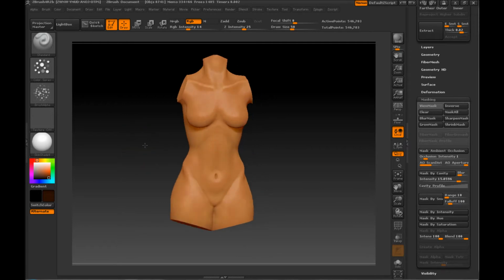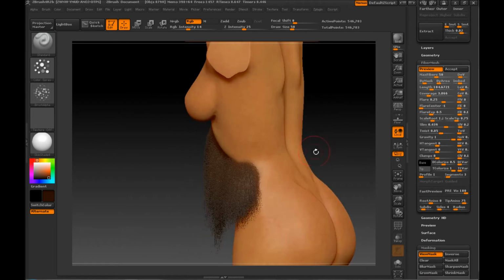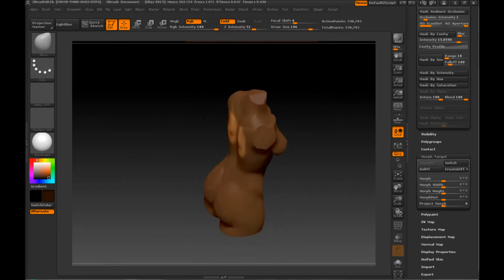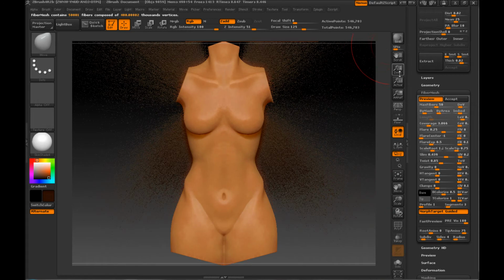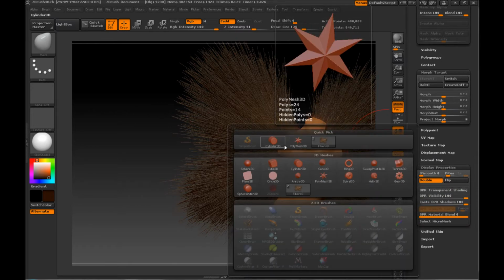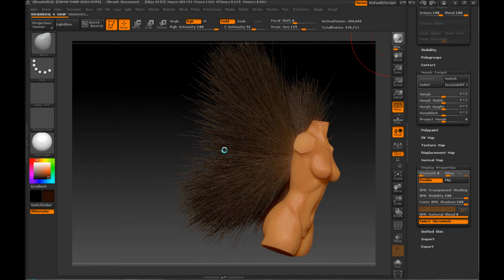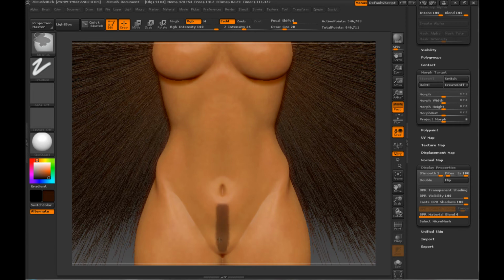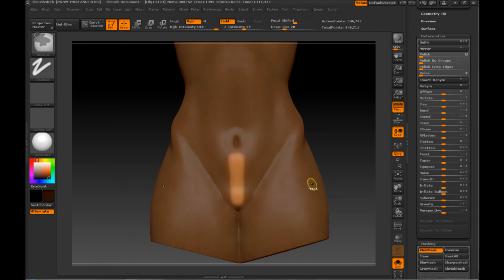Fun With: Zbrush 4 r2b FiberMesh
Messing around with the news features. This is not a tutorial.